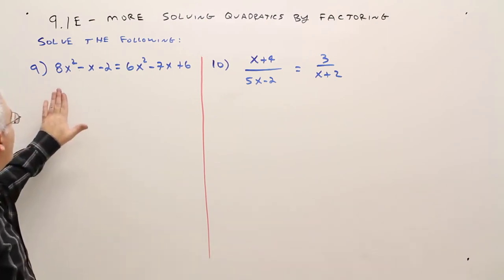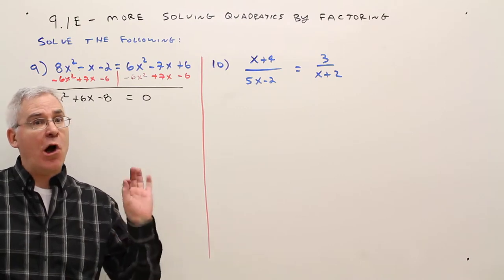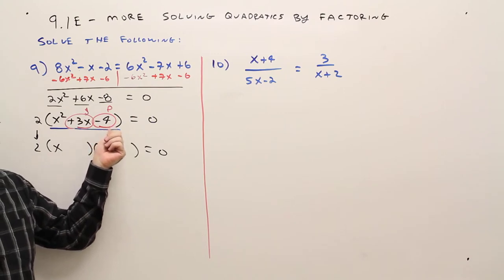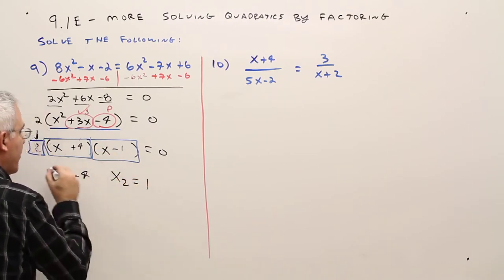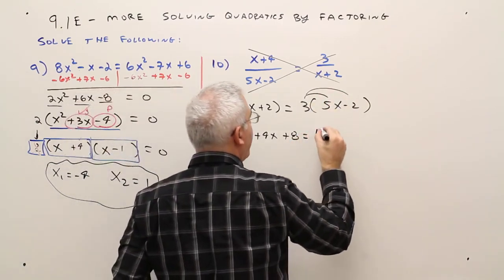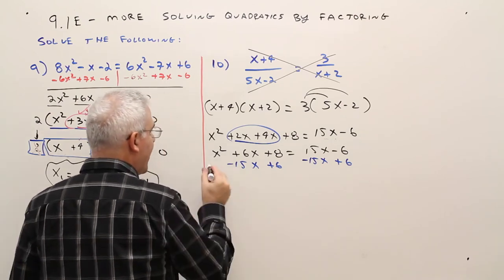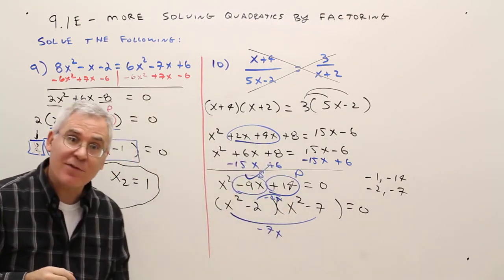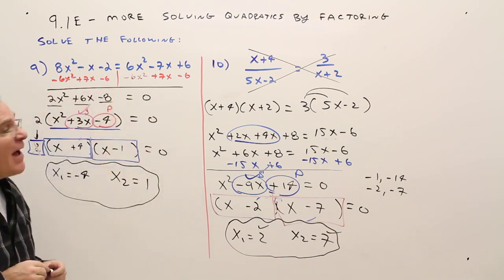9.1E--More Solving By Factoring